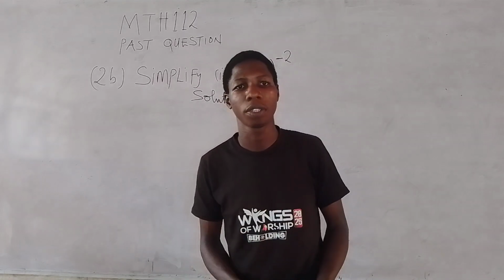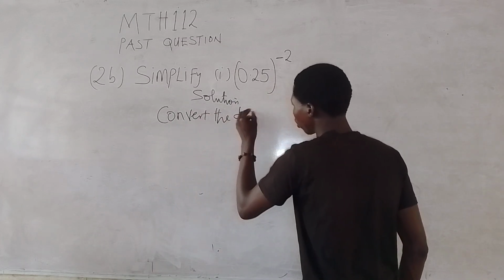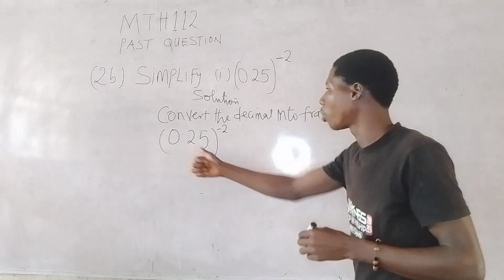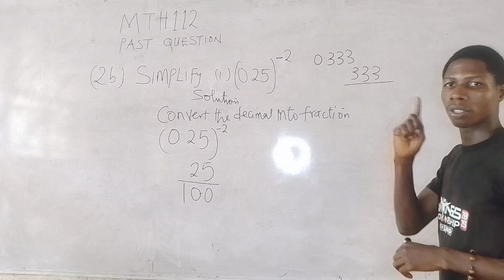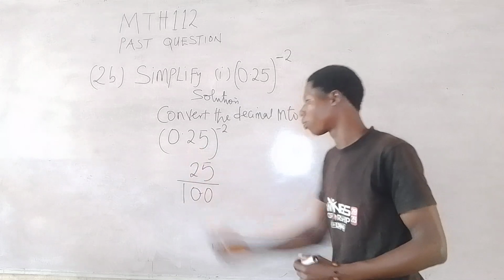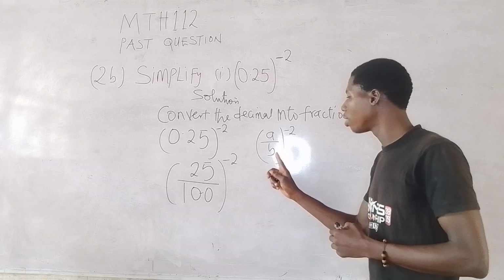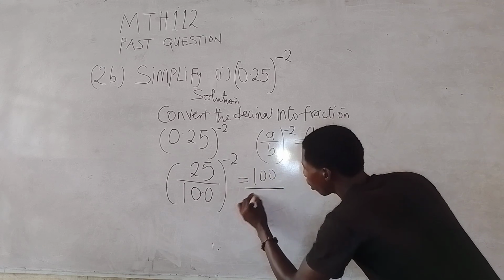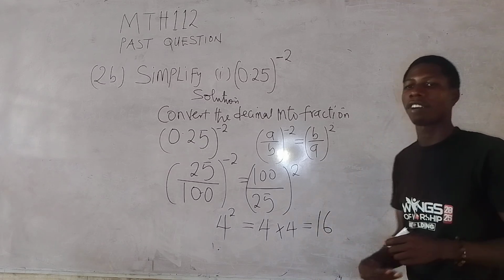How to convert decimal to fraction in indices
In this video you will learn how to convert decimal to fraction in indices step by step and utilize the law of indices to solve a given question